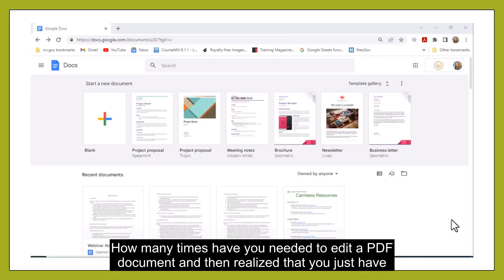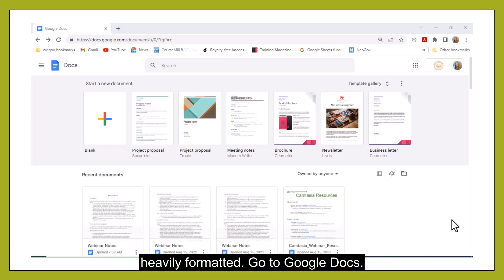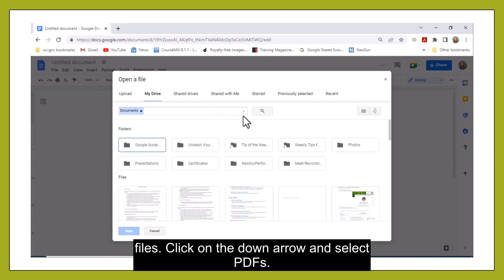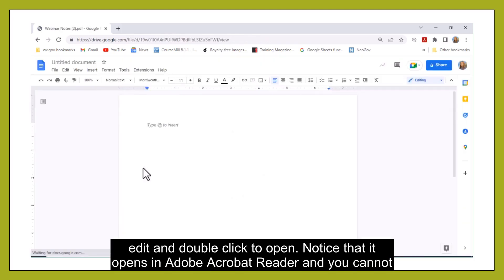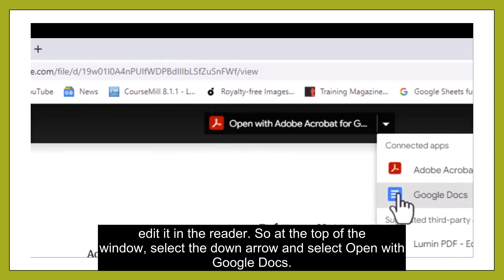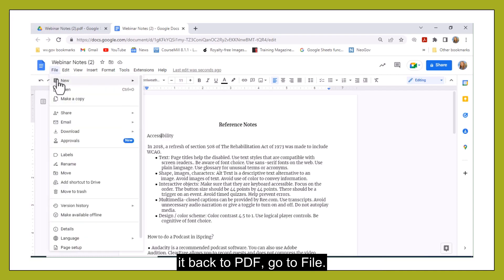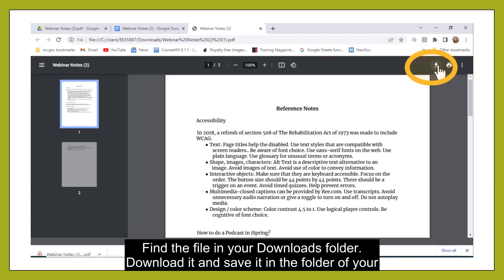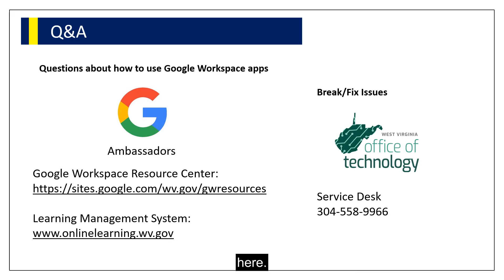How to Edit a PDF Document in Google Docs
Short Video on How to Edit a PDF Document in Google Docs